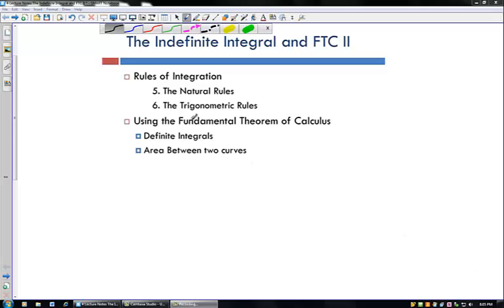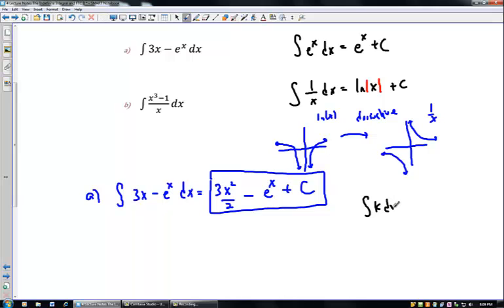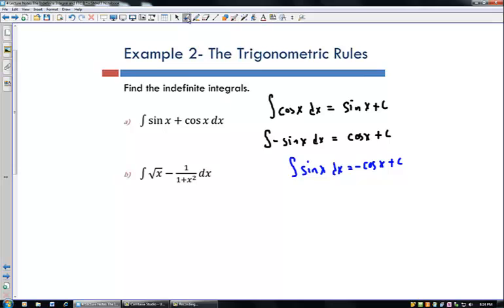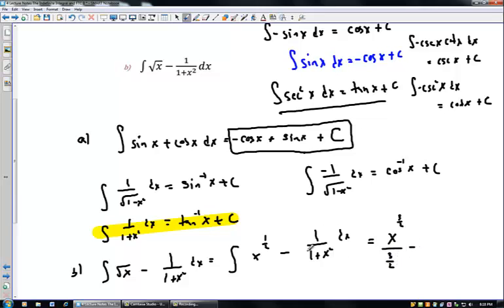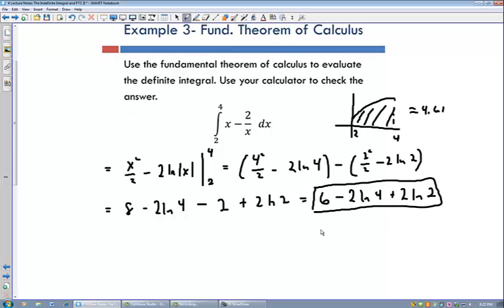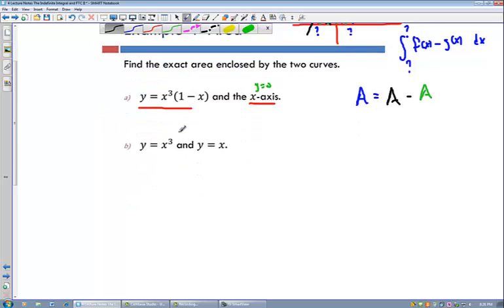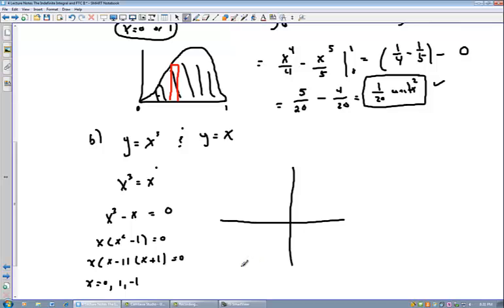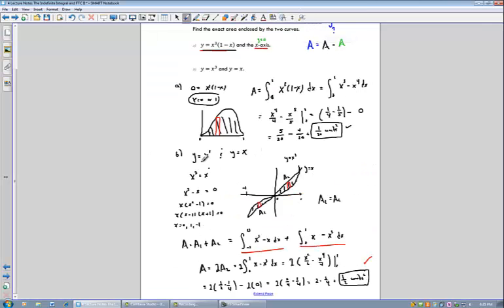2 The Indefinite Integral and FTC II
This video expalins how to use the rules of integration for the natural and trigonometric functions. The fundamental theorem of calculus is then used, together with the rules of integration, to evaluate the definite integral, and find the area between two curves.